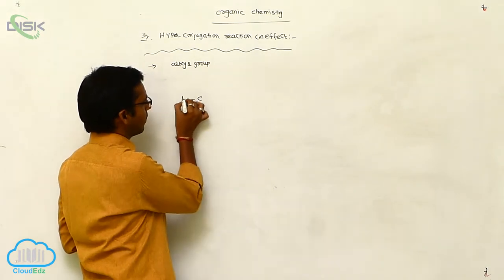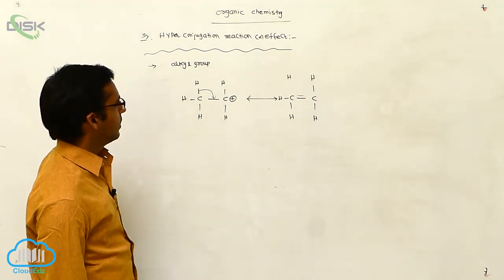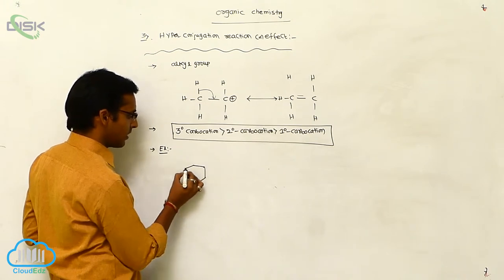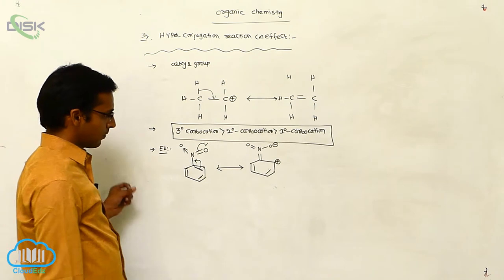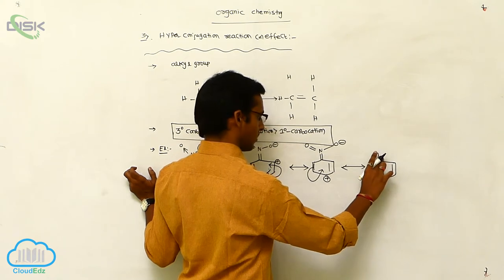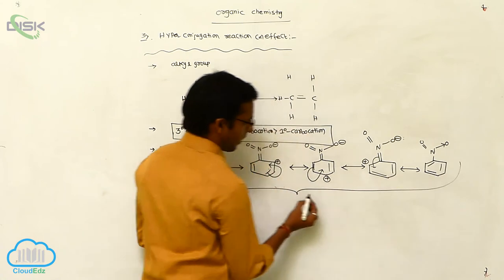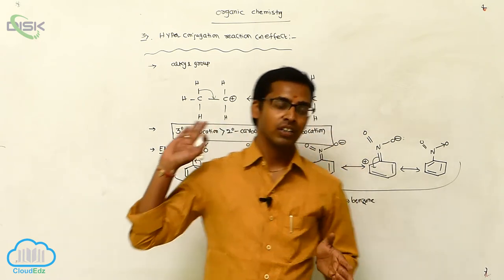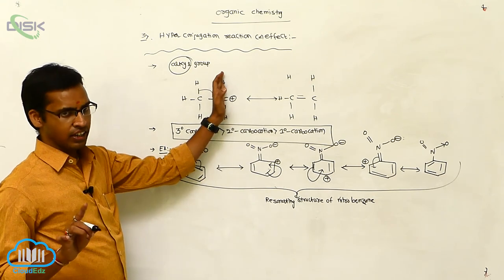Organic reaction mechanism || Hyper Conjugation || Disk Telangana